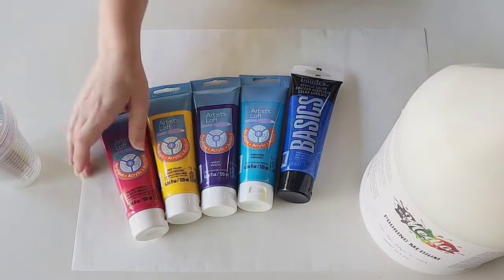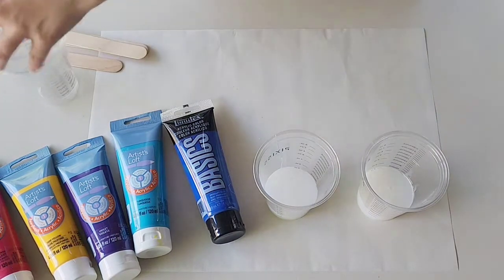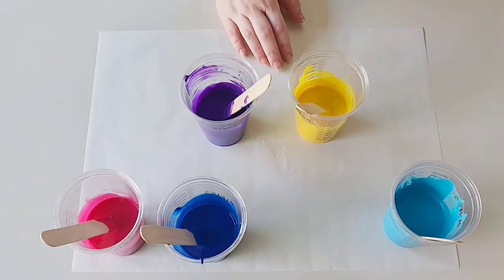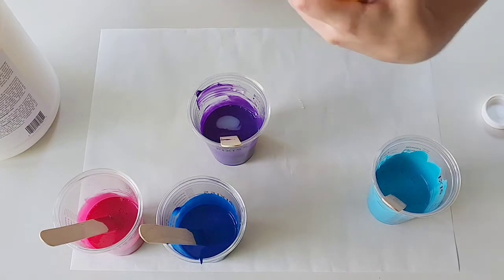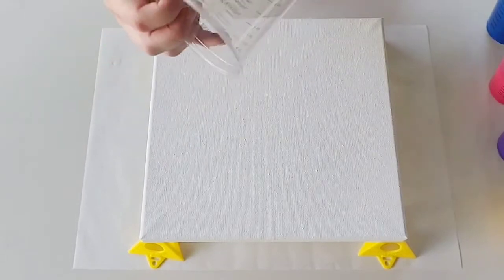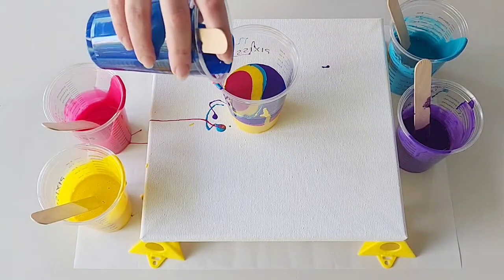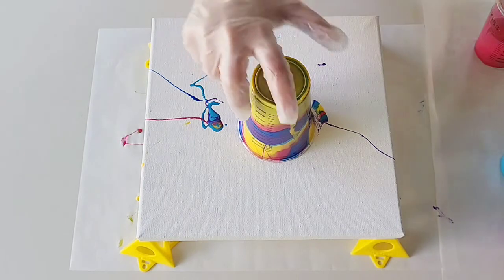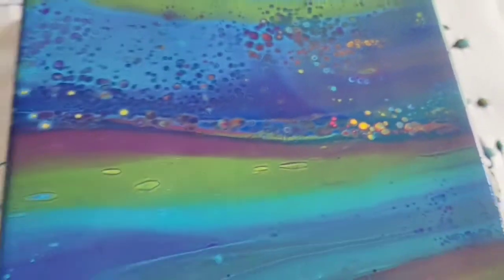Flip Cup Technique - Testing out Mixed Media Girl Pouring Medium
In this video I use Mixed Media Girl’s new pouring medium to create an amazing flip cup
acrylic pour painting. This pouring medium is incredible! What techniques should I do next?

Love the music? This is Mirror by Ben Whipple.

Materials used:
-Mixed Media Girl Pouring Medium
-10*10 stretched canvas
-Artist loft (Brilliant Magenta, Deep Yellow, Turquoise, and Violet)
-Liquitex Basics (Primary Blue)